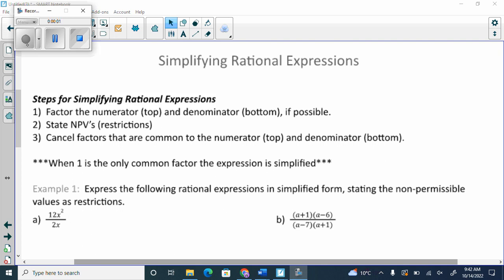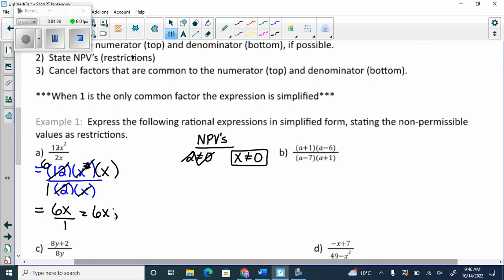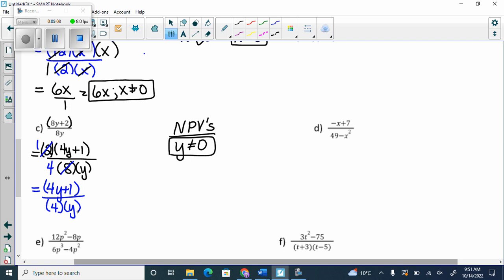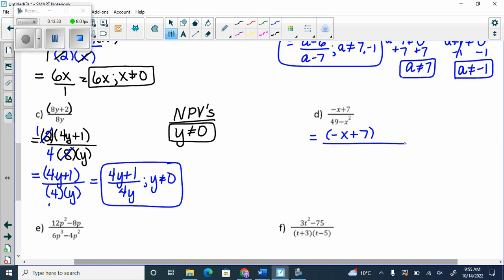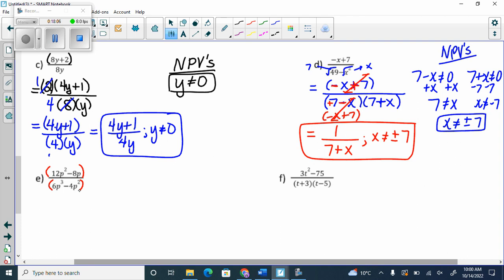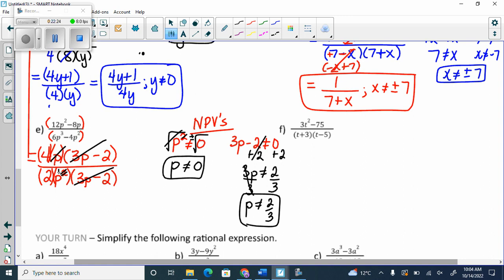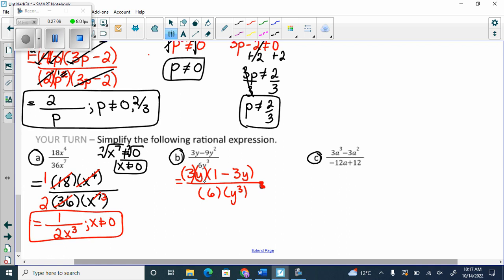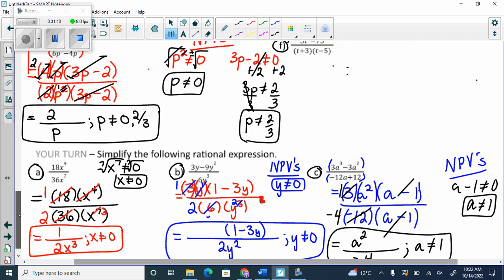October14 simplifying rationals